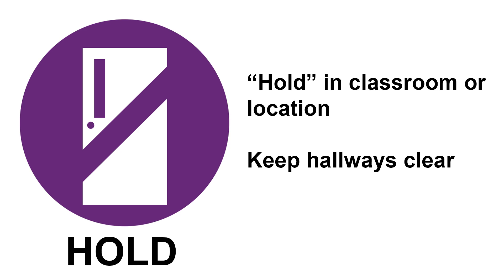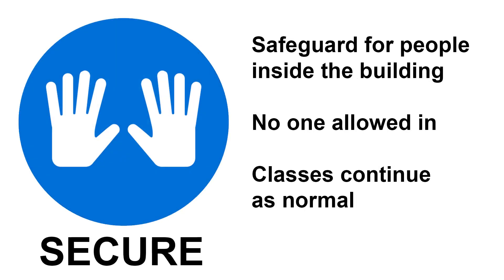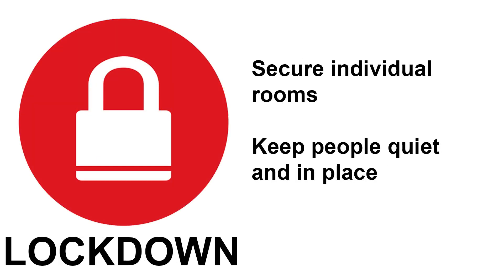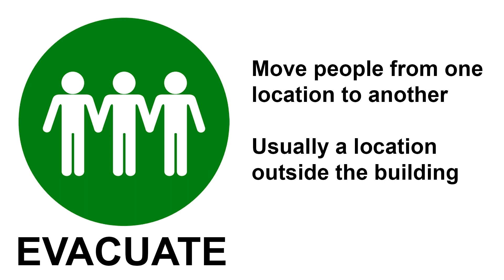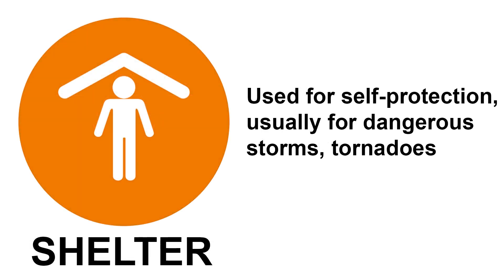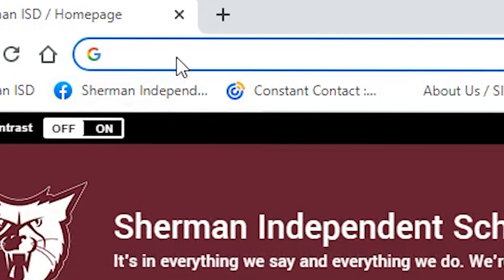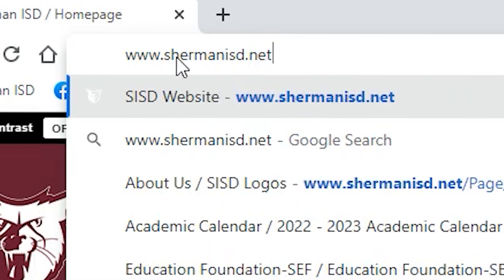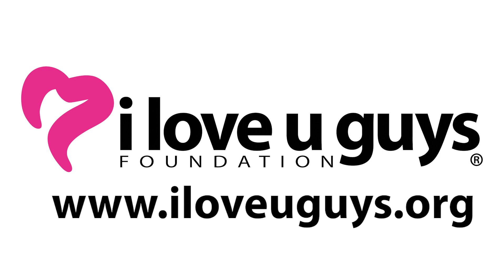SISD Safety Minute #4: Standard Response Protocol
Sherman ISD uses Standard Response Protocol to respond to all emergency incidents or threats. Learn about the protocol's five actions from Director of Safety and Transportation Brett Counce to better understand how we protect our students and staff in the event of a school emergency.